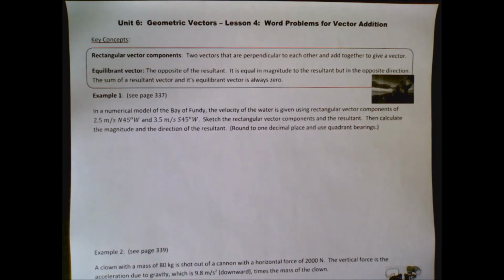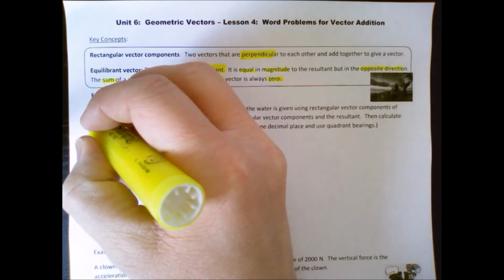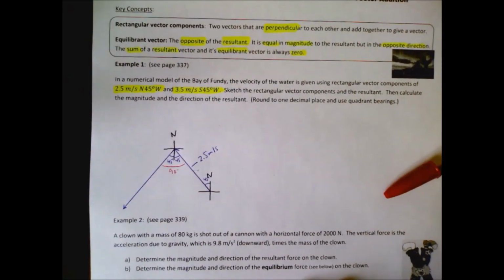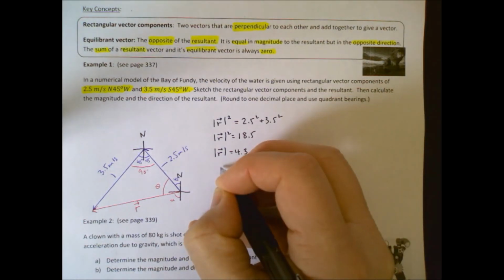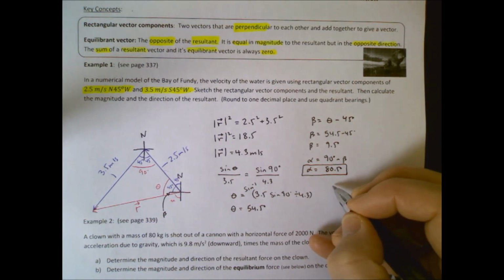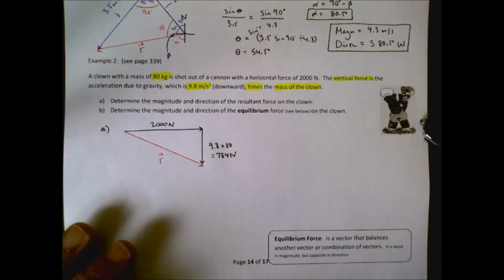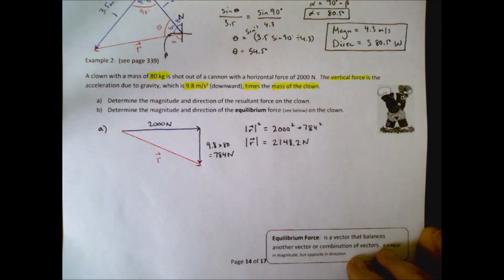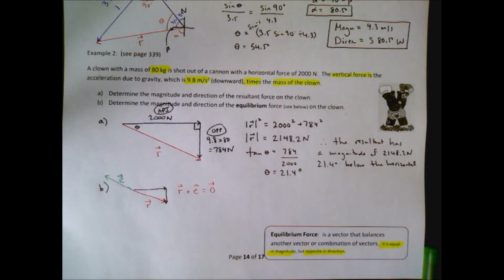Lesson 4 Word Problems for Vector Addition Pg 14